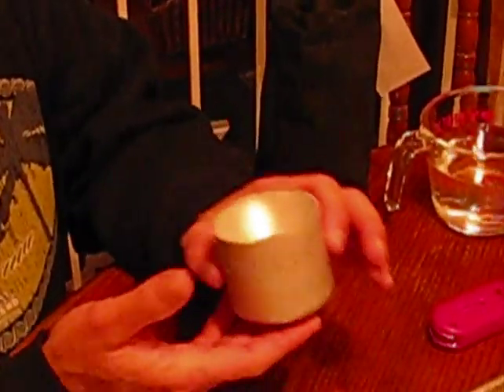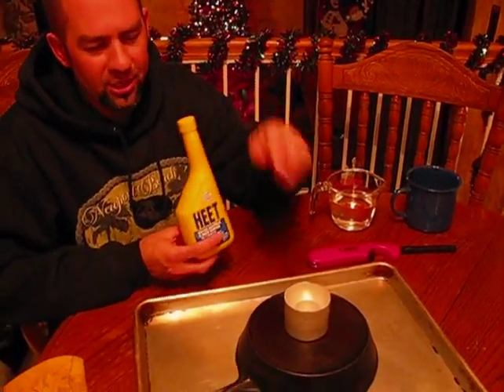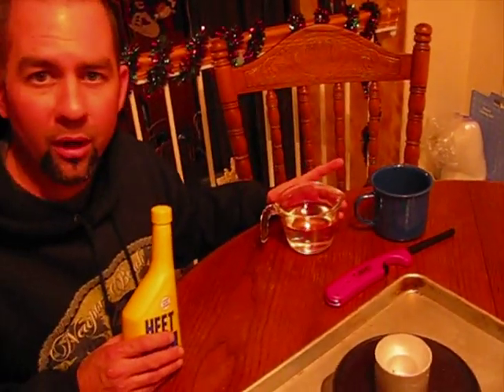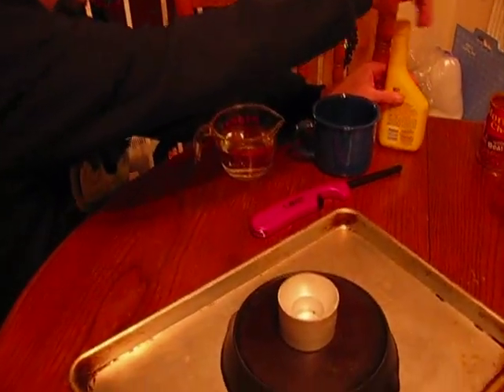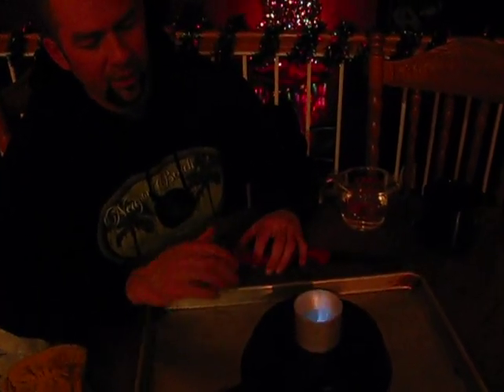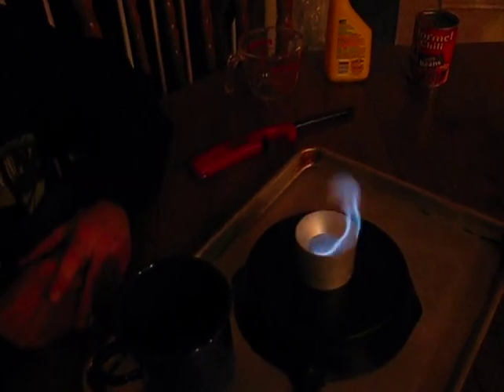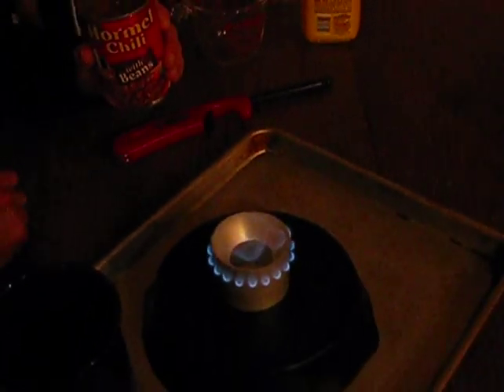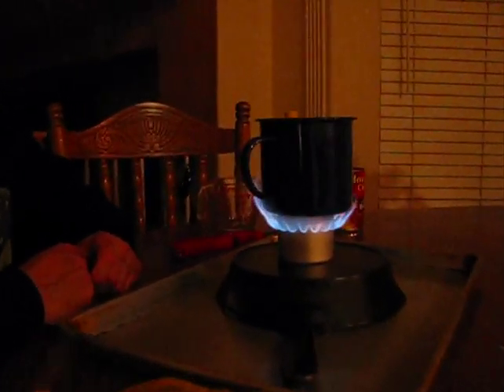Brian Batt's Mini Burner Instructional Video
For Christmas this year Brian gave several of us this new little burner that was invented by a friend here in Utah.  It's awesome but takes a little instruction to learn how to use it.  Brian was kind enough to make this video for us.  An added thanks to Easton Batt on camera and Talon for being the fire marshal.